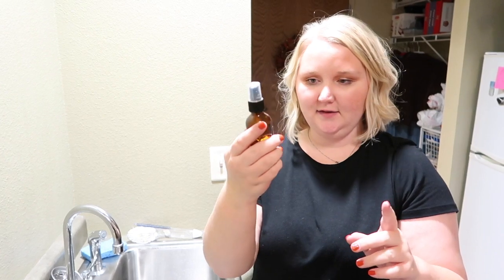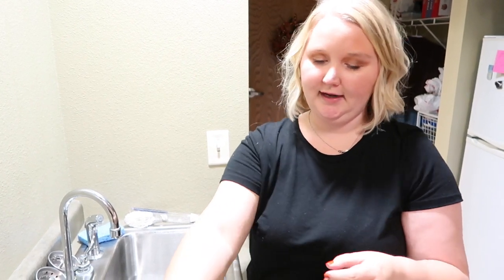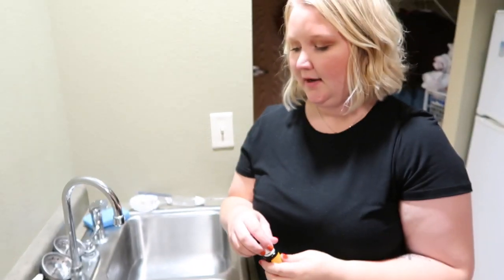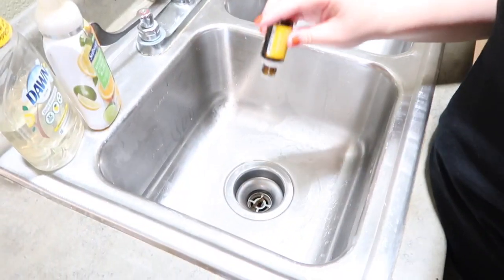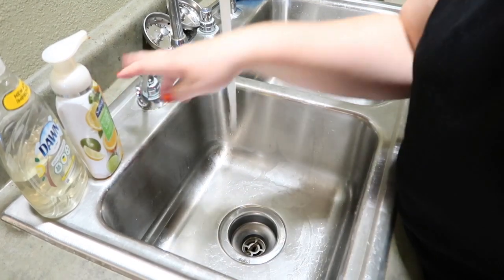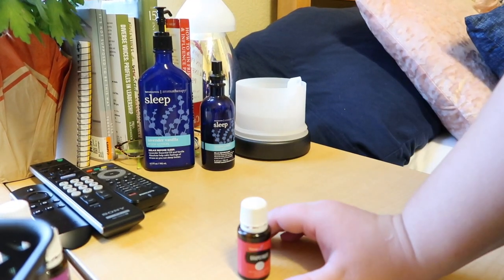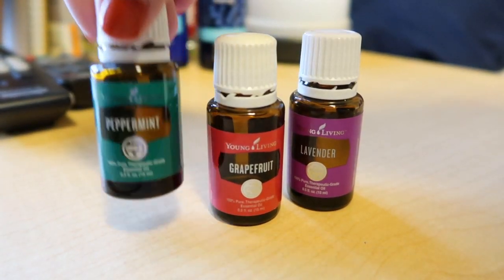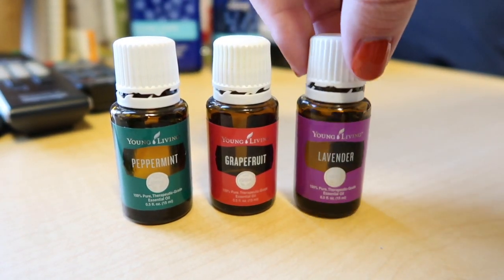MY CLEANING ROUTINE | great products, tips, and ideas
I thought this fun and relaxing video would be fun for you guys! I love these kinds of videos because they motivate me to clean and get me relaxed! Enjoy!